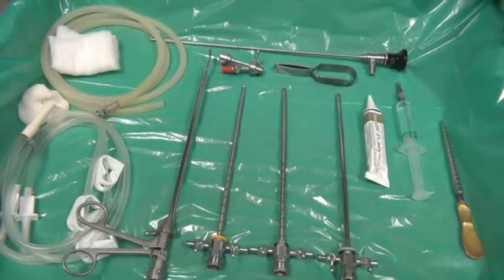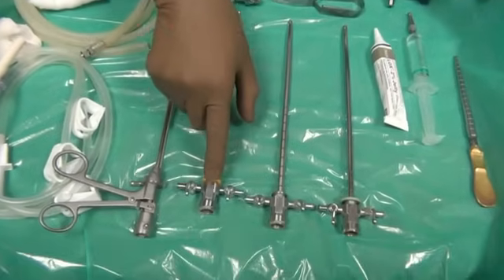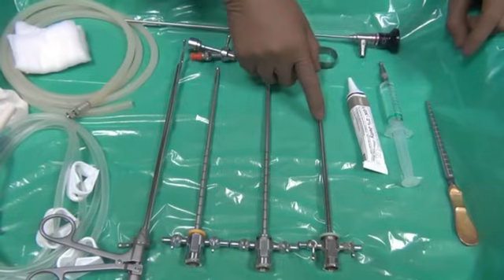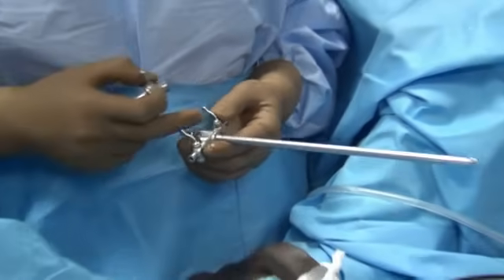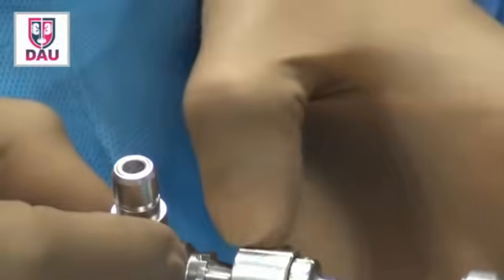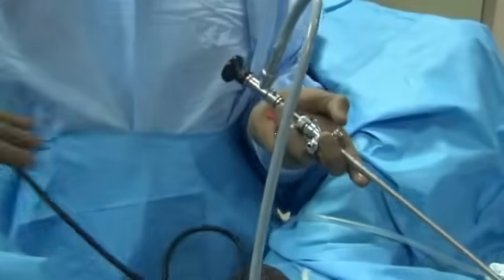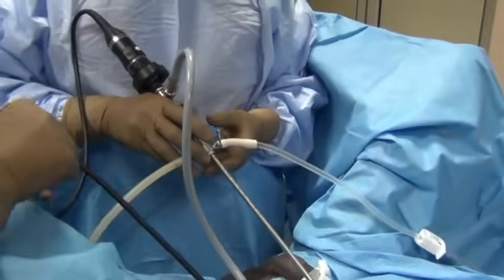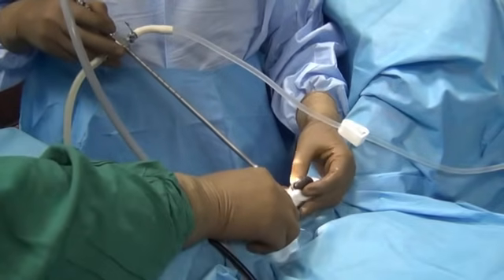4 Cystoscopy Instruments & their assembly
This video shows the instruments needed for basic work and the way to assemble them